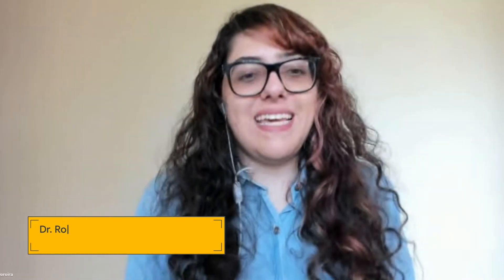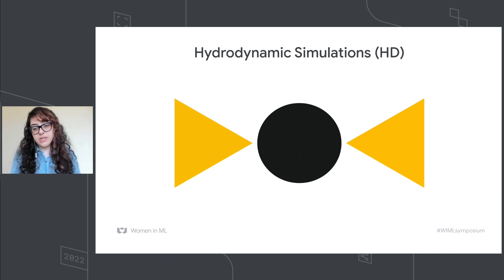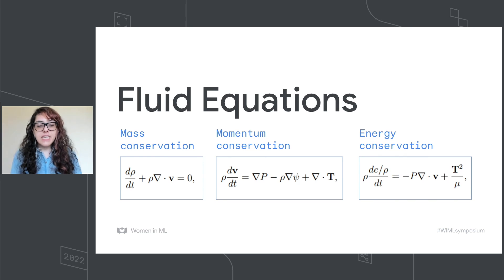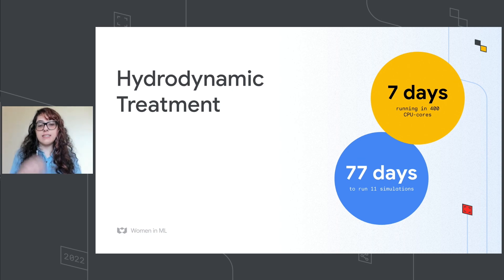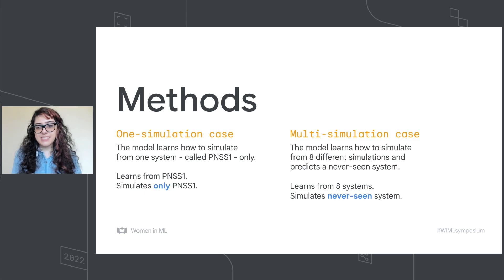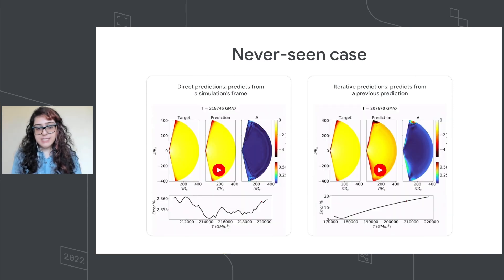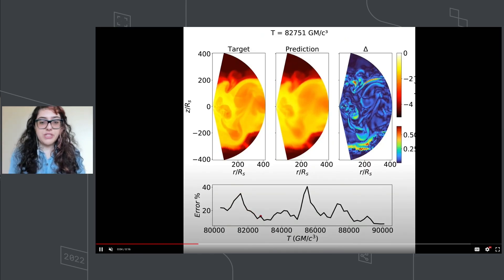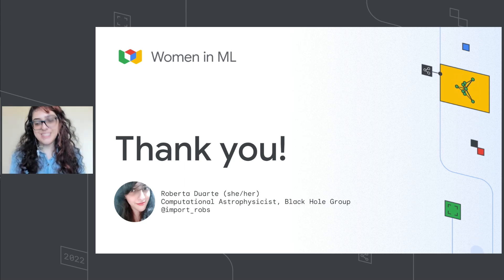How to use Deep Learning in black hole weather forecasting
In this video, we'll guide you through pioneering research that demonstrates how data-driven machine learning can have a large impact in accelerating astrophysics. Learn how a deep learning model was used to temporally evolve the dynamics of gas accreting onto a black hole and how researchers trained and forecasted such a spatiotemporally chaotic system using a convolutional neural network.

Speaker: Dr. Roberta Duarte Pereira